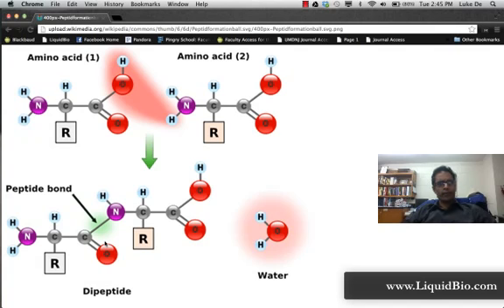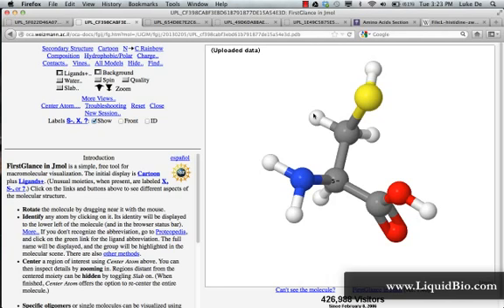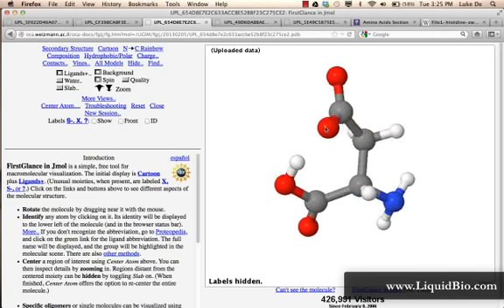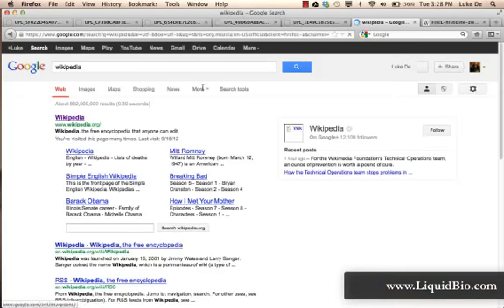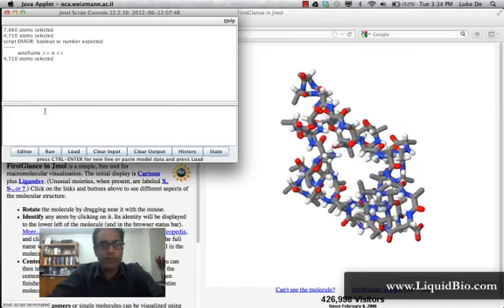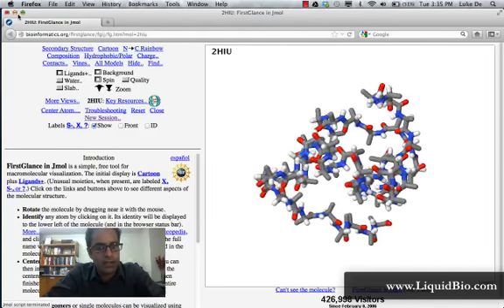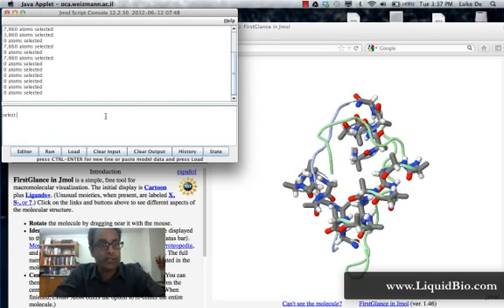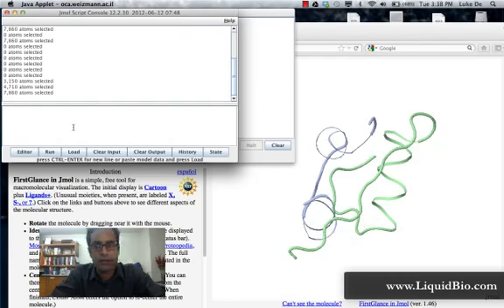Intro to Macromolecules: Proteins